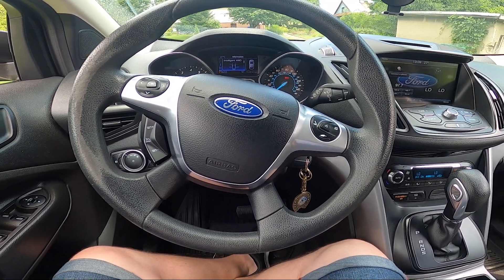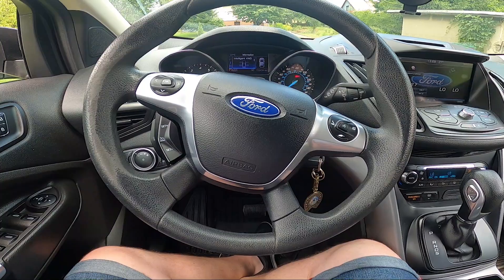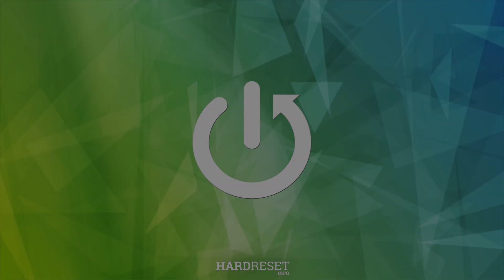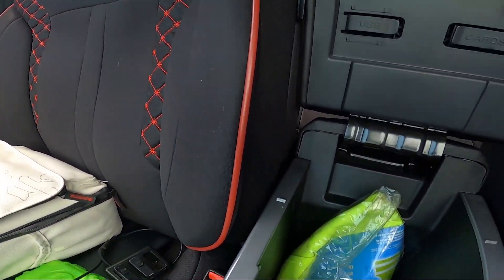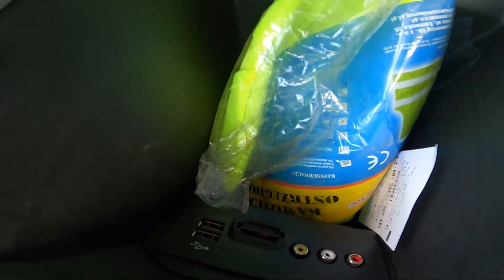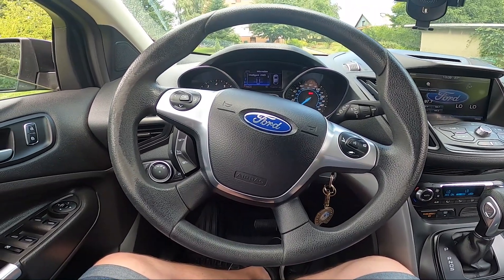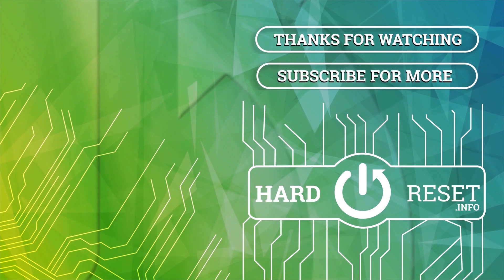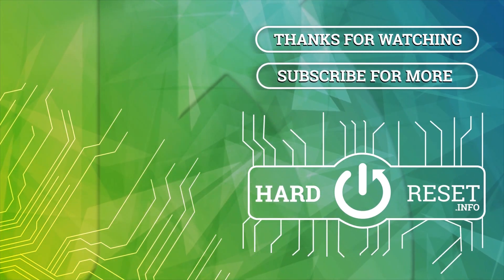Where is SD Card Slot in Ford Escape III ( 2013 – 2019 ) | How to Find the SD Card Slot?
Find out more info about Ford Escape III ( 2013 – 2019 ) :
Would You like to know how to find an SD Card Slot in the Ford Escape III? Thanks to the SD Card Slot You can play music from an SD card via car speakers, or load navigation for Your Fiat Fullback. Follow the video we've provided above to learn where the SD Card Slot is in the Ford Escape III!

Where is the SD Card Slot? How to SD Card Slot?

Years of Production:

2013, 2014, 2015, 2016, 2017, 2018, 2019

Series:

Crossover
SUV
Terrain Car